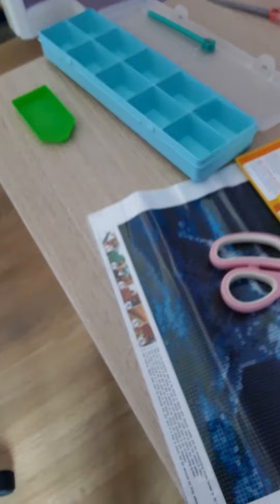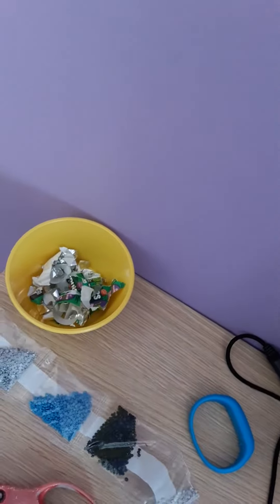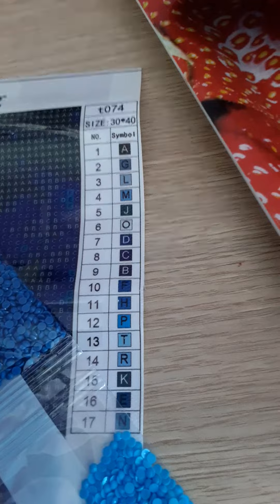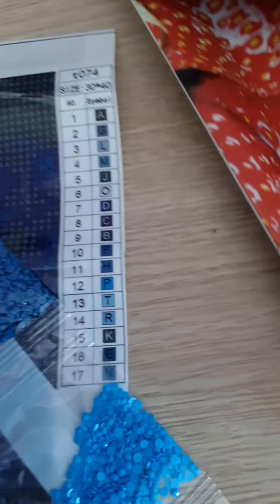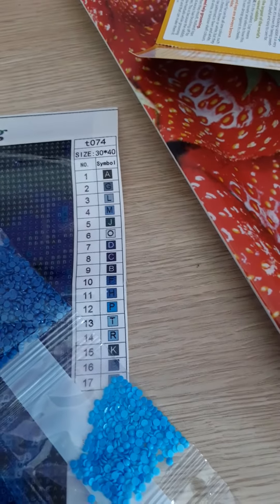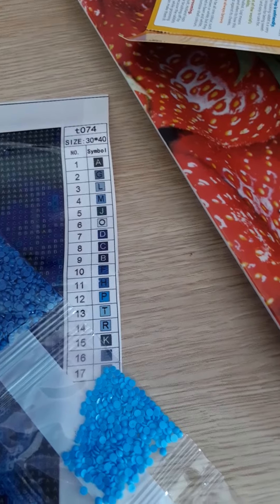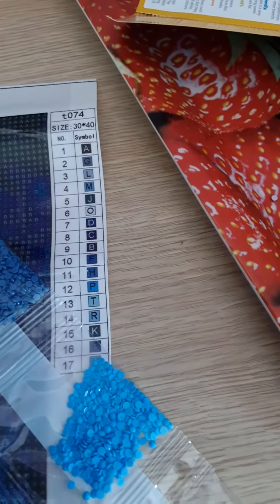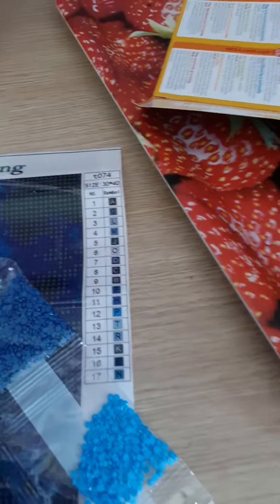this is aton of diamonds 💎